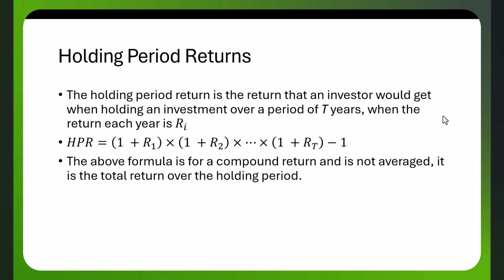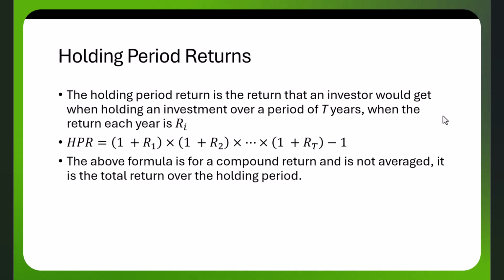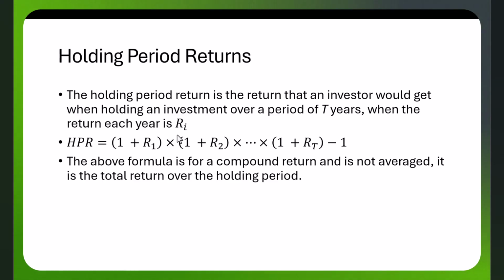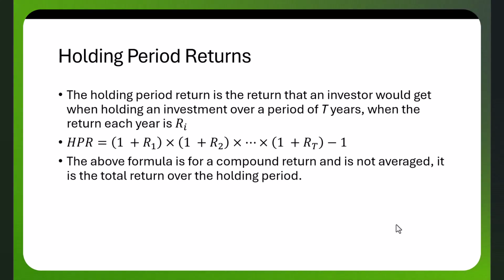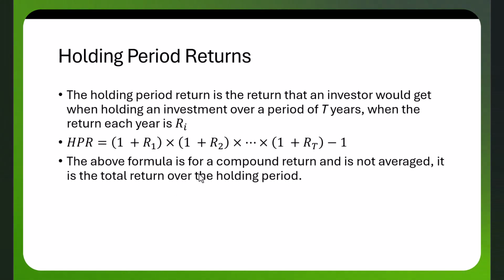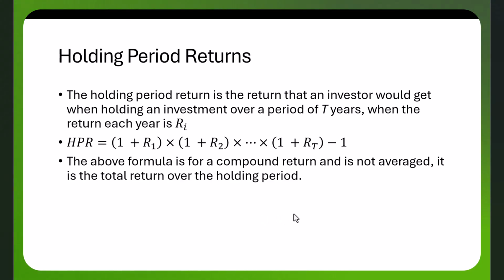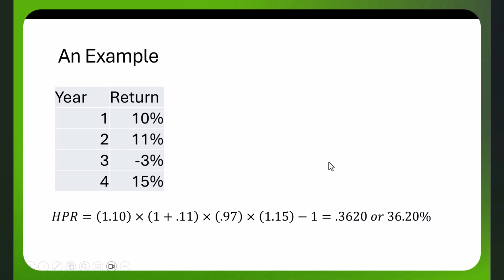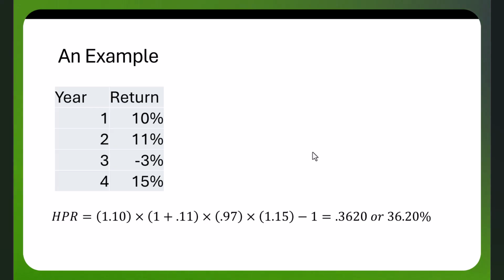Holding Period Return - Revised